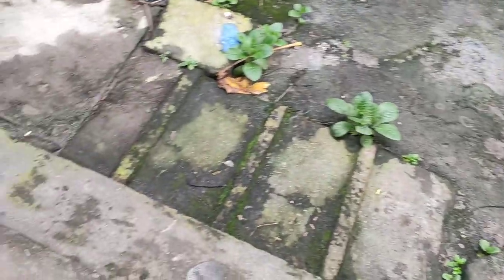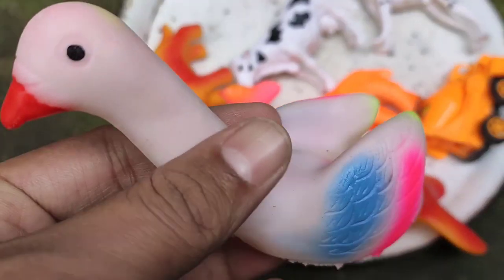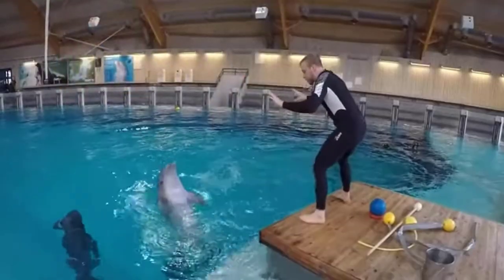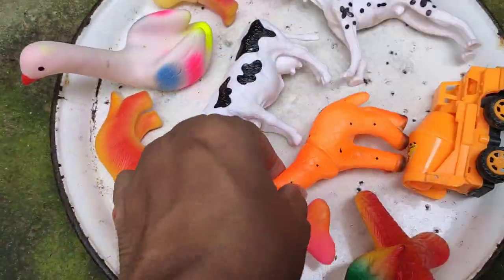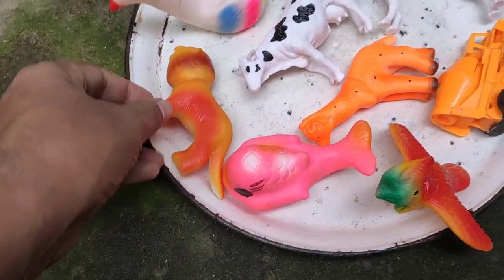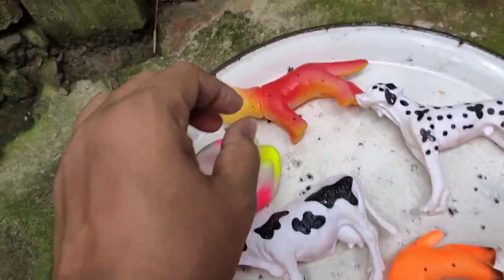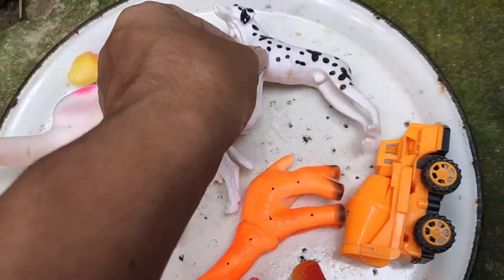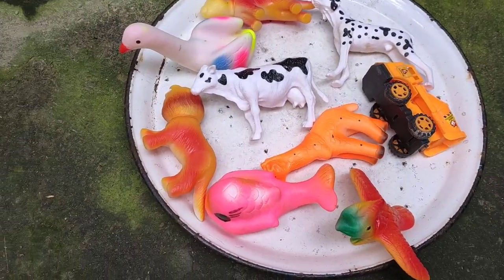animals fish birds vehicles collections cow leopard dog dolphin goose mixer machine parrot